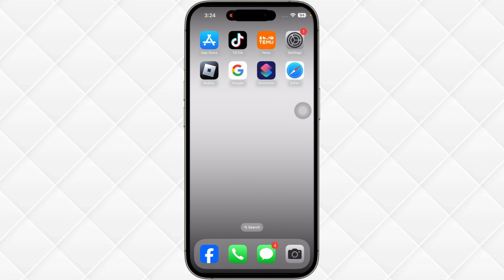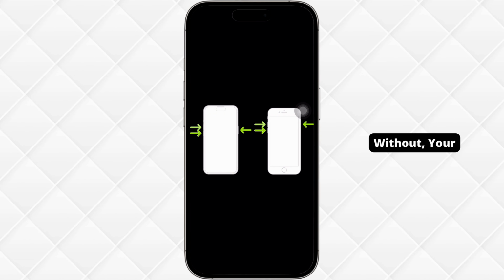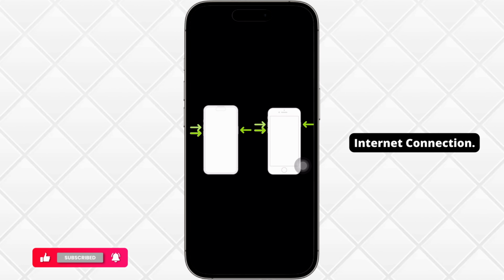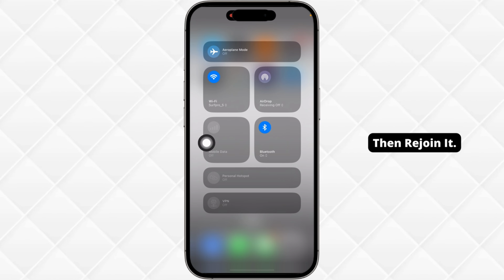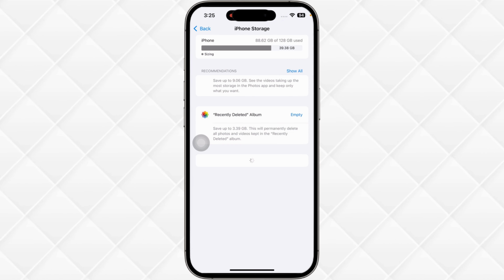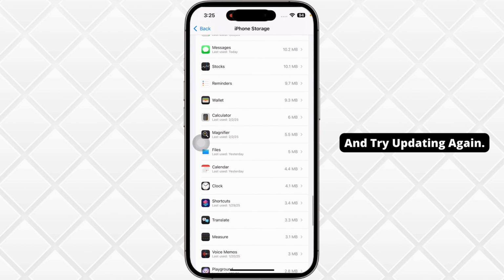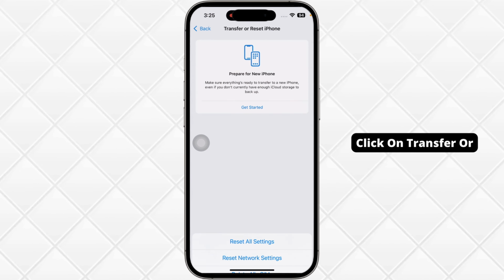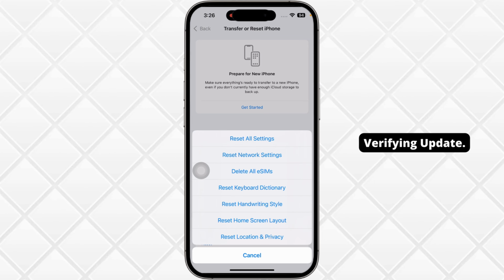[FIXED!] iOS 17/18 iPhone Stuck on Verifying Update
Is your iPhone stuck on "Verifying Update" in iOS 17 or iOS 18? This step-by-step guide for 2025 will show you how to fix the frozen update screen and complete the software installation successfully.

What You'll Learn in This Video:
✅ Why your iPhone gets stuck on "Verifying Update"
✅ How to force restart your iPhone to fix the issue
✅ Checking Wi-Fi & storage to prevent update failures
✅ Fixing issues if the update won’t install after verification

iPhones sometimes freeze during updates, and this guide ensures you can fix it quickly and complete the installation.

Chapters:
0:00 - Introduction
0:10 - Fix iOS 17/18 iPhone Stuck on Verifying Update